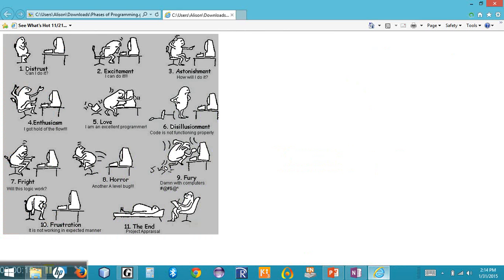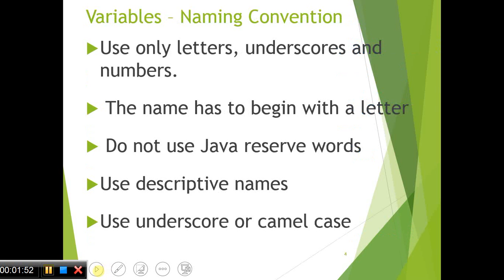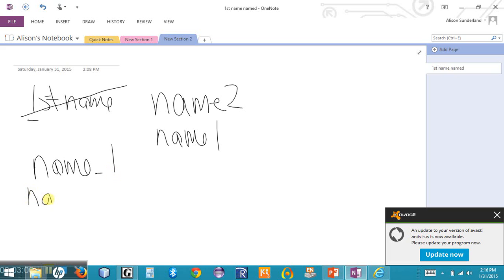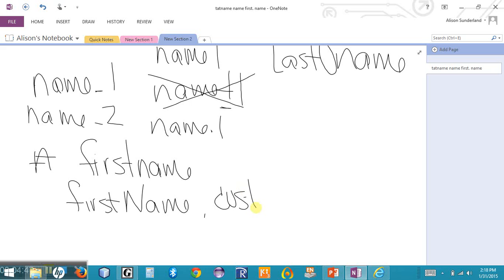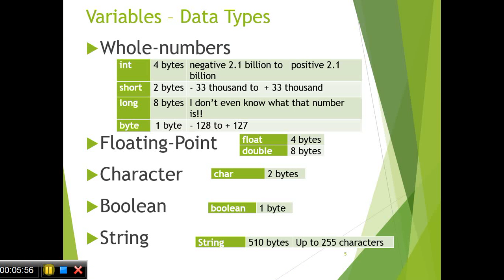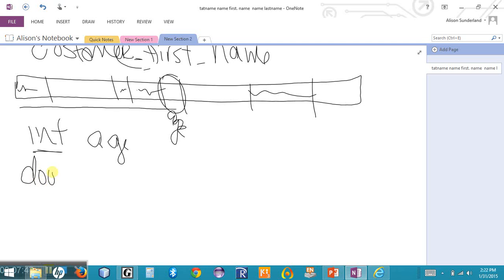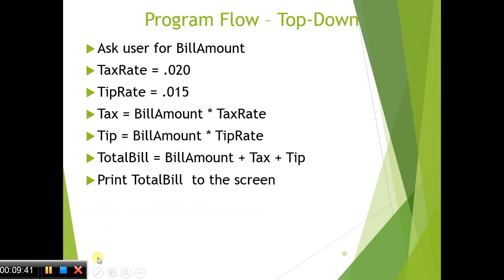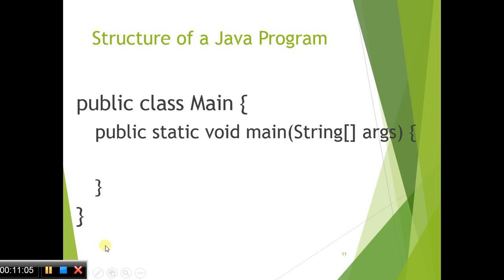CS1400 Chapter 3.1 Java Basics: Variables and Datatypes